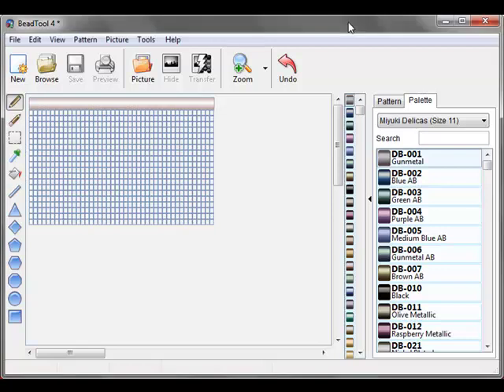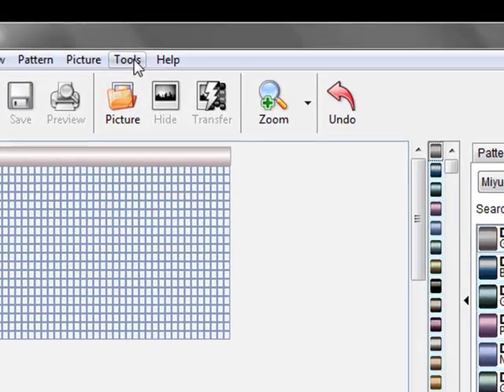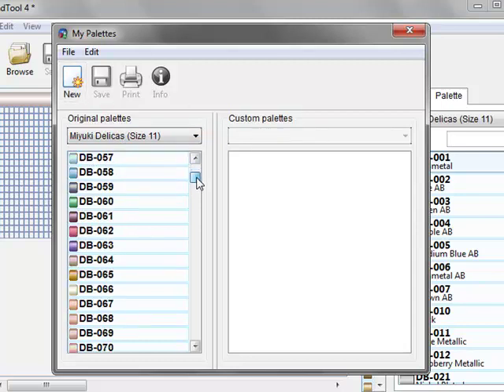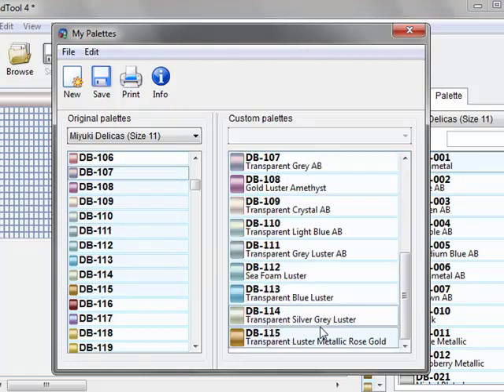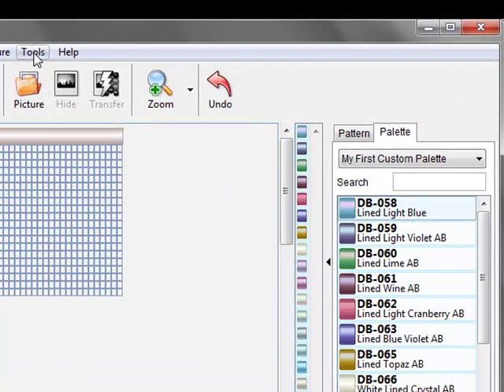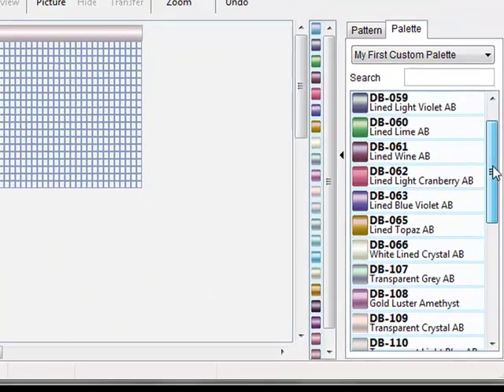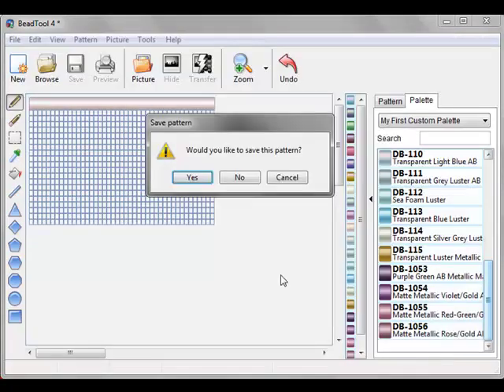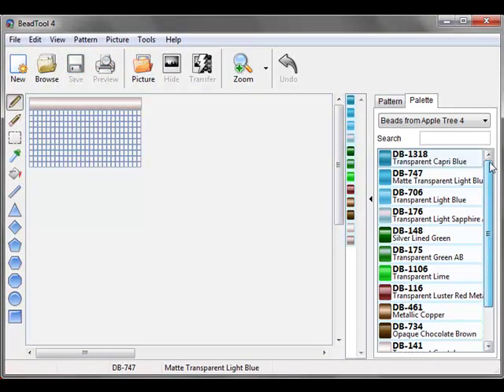BeadTool - Custom Palettes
There are a couple reasons why you might want to create a custom palette to work with while designing. This video shows you how to do it!